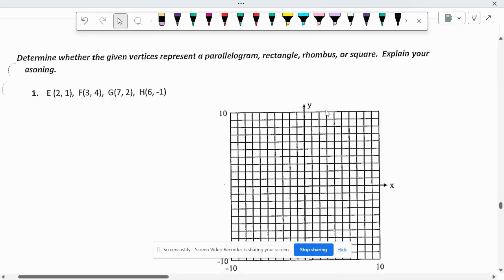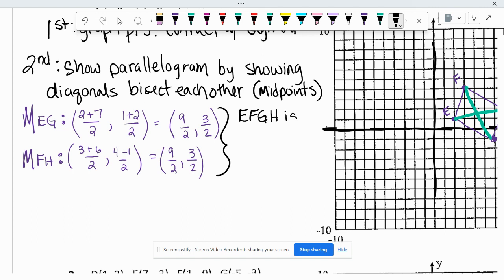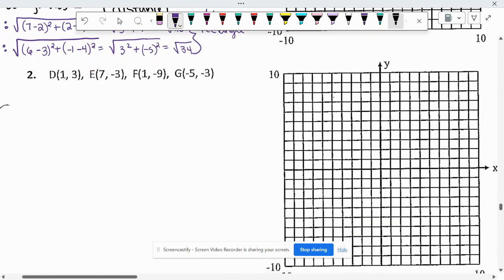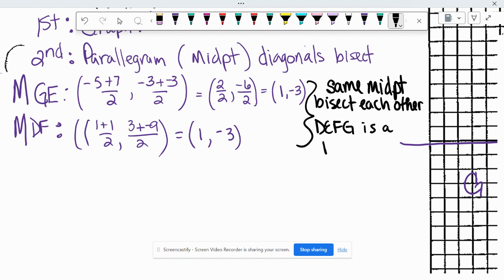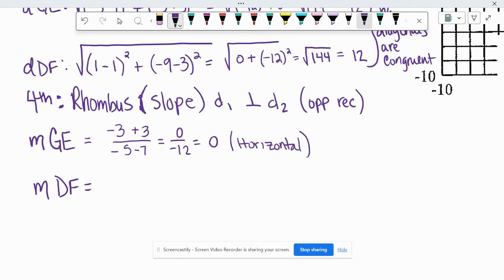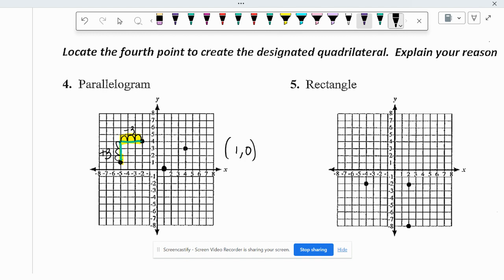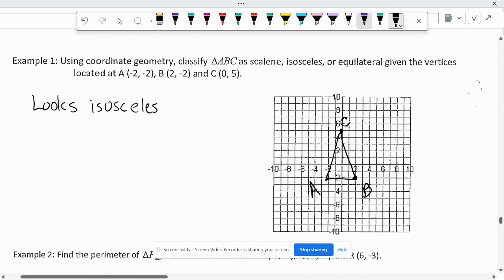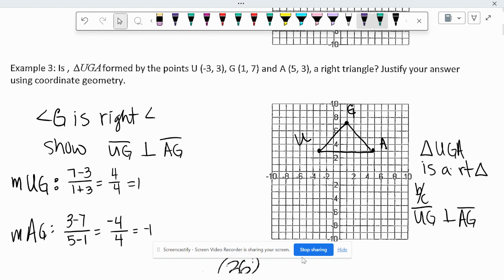3.7 Classify Quadrilaterals